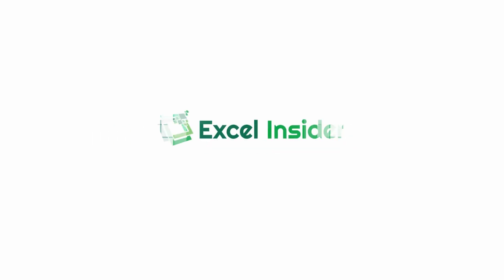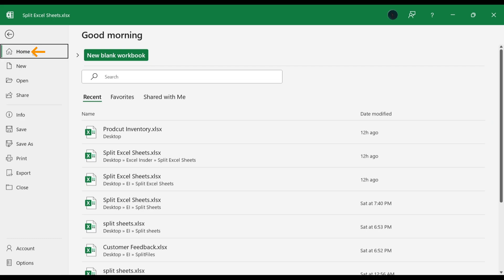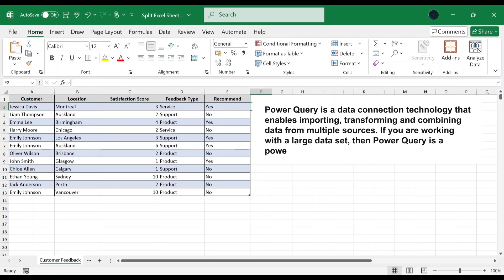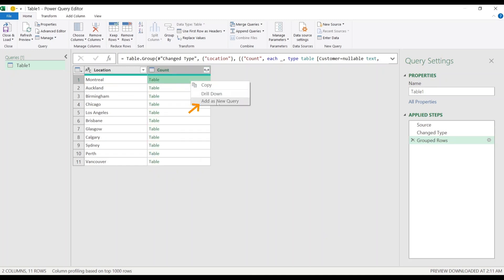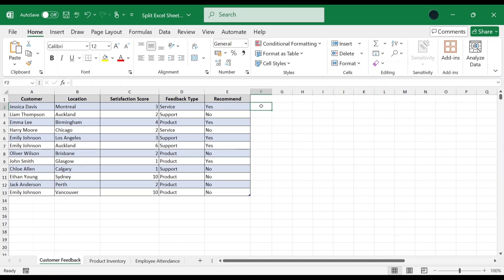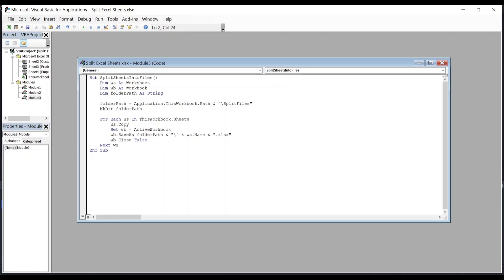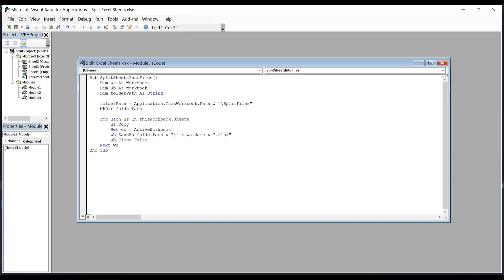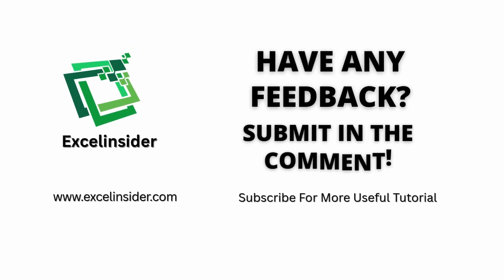How to Split Excel Sheets into Multiple Files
In this tutorial, you’ll learn three effective ways to split Excel sheets into separate files. Whether you prefer VBA automation, Power Query, or manual filtering, these methods will help you manage and share large workbooks with ease.

00:00 – Intro
00:21 – Use VBA to Split Each Worksheet into a New File
02:22 – Use Power Query to Export Filtered Sheets Manually
04:35 – Use Filter and Save As

Transcript:
00:00 – Intro
Welcome to Excel Insider! In this video, we’ll show you three ways to split Excel sheets into multiple files.

00:21 – Use VBA to Split Each Worksheet into a New File
Learn how to automate the process with a VBA macro that creates separate files for each sheet.

02:22 – Use Power Query to Export Filtered Sheets Manually
See how Power Query can be used to filter and export specific data into separate files.

04:35 – Use Filter and Save As
Finally, explore a simple manual method using filters and the Save As option to create individual files.